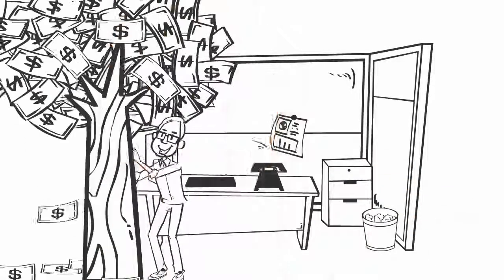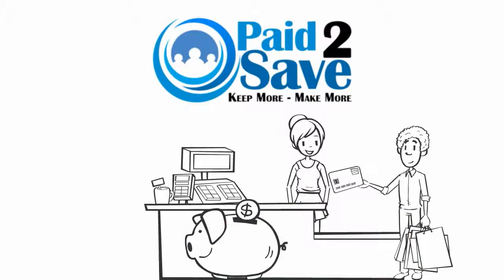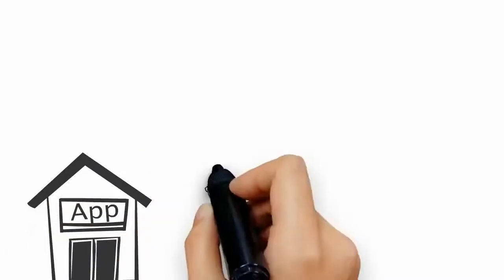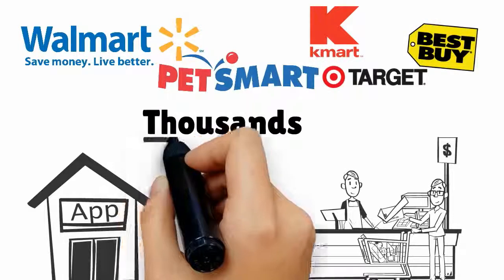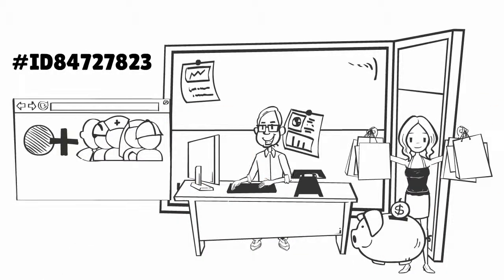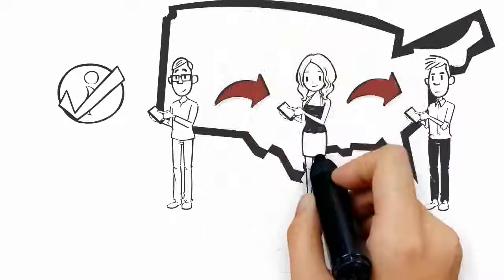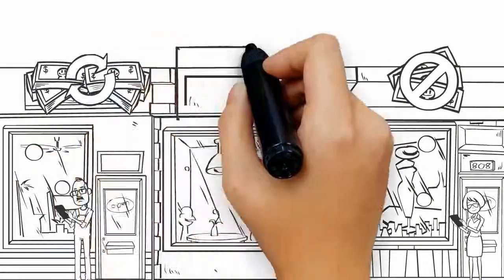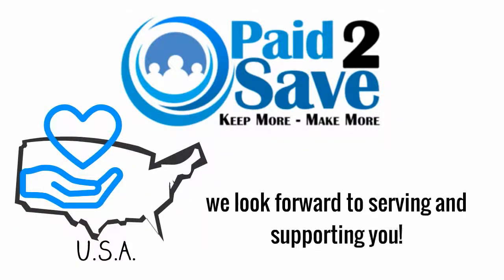Non Profit Explainer Video Paid 2 Save Network HD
Non-Profit